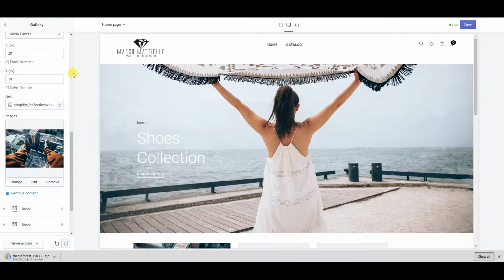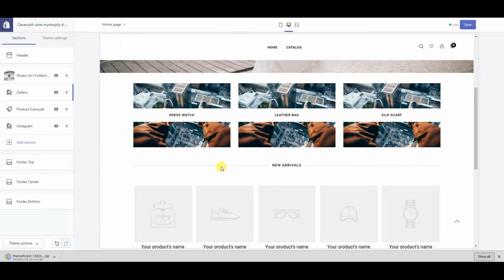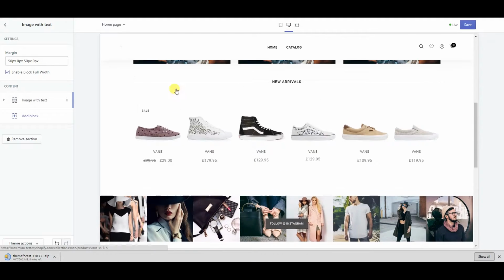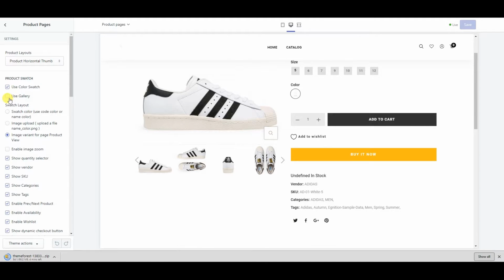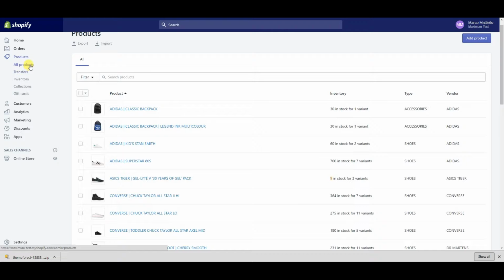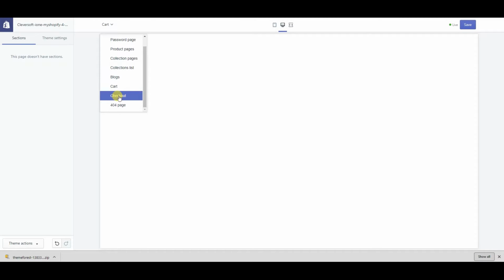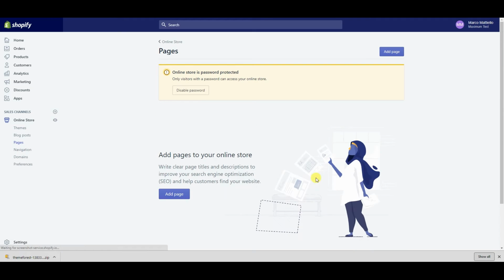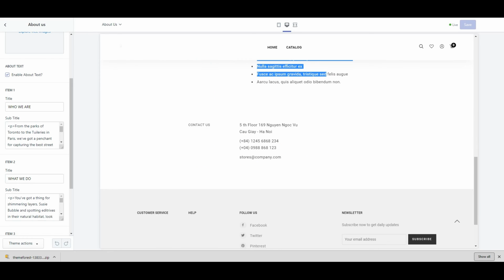2019 How Design Shopify Store complete Tutorial Part 2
Hello! First I will introduce myself, I'm a Shopify Expert with a development team who create - maintain and customize Shopify Stores at a professional level.

This video tutorial will explain in detail how works the customization process of Shopify
• Theme Customization
• Add theme pages ( as About us, Contact, FAQ ) and customize them from Customization